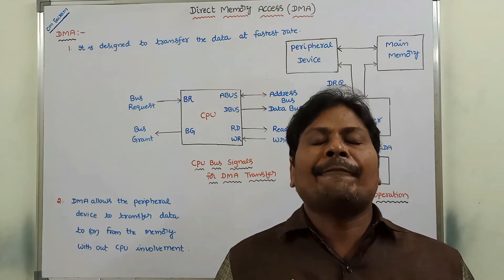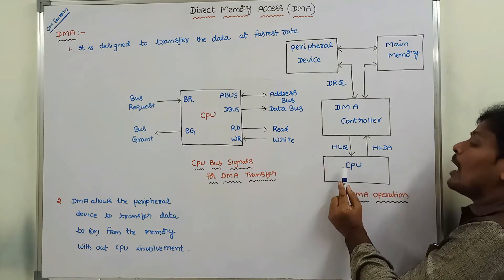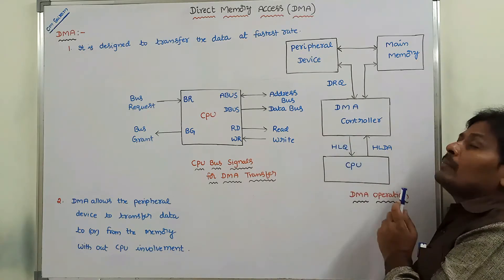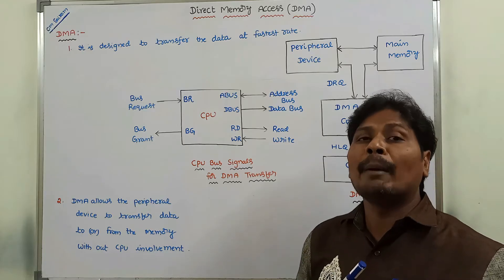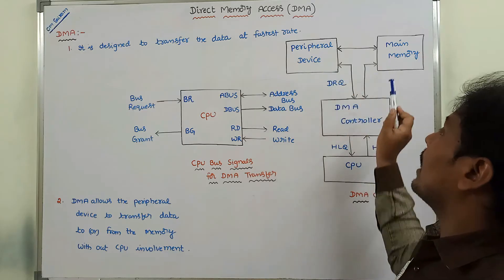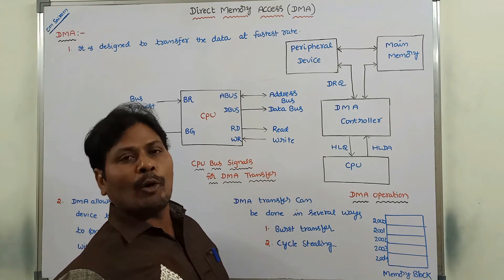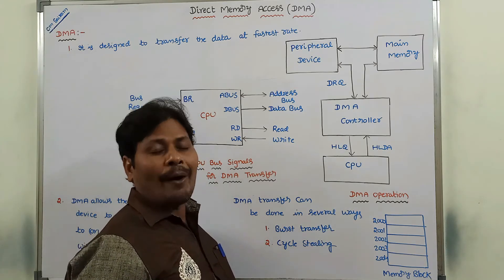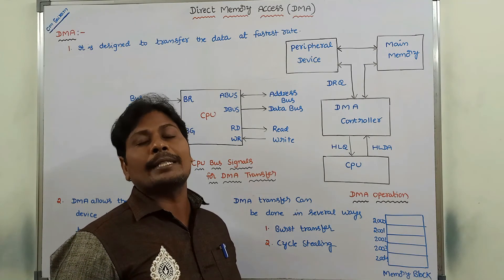Direct Memory Access(DMA) || Introduction to Direct Memory Access || What is DMA || CO || CA || COA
Introduction to Direct Memory Access
What is DMA
DMA
CO
CA
CAO
Computer Organization
Computer Architecture
Computer Organization and Architecture
DMA controller
Direct Memory Access ( DMA )
Direct Memory Access ( DMA ) Controller in Computer Organization
Architecture
DMA controller basic operation